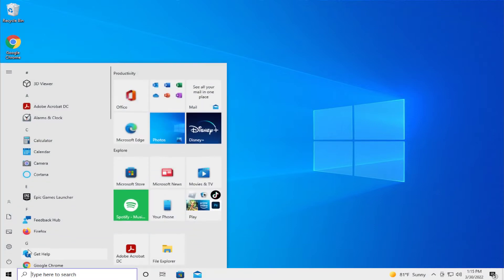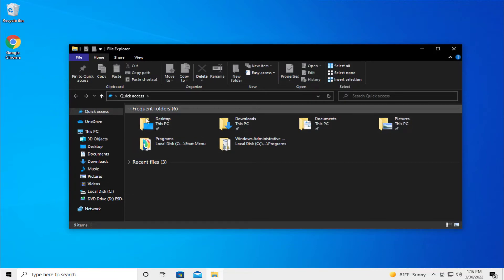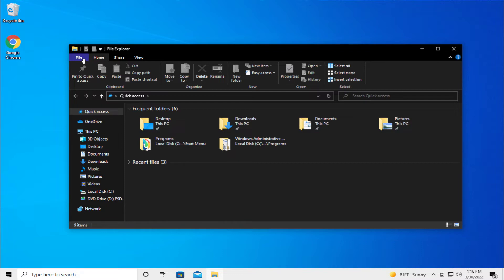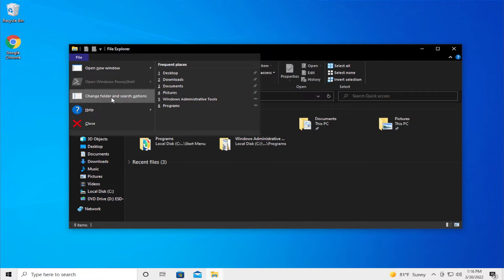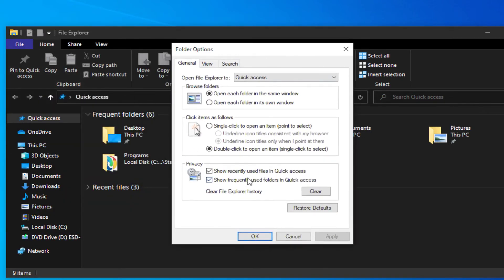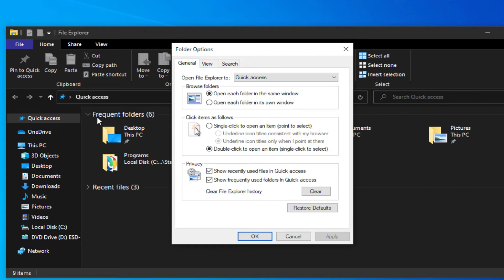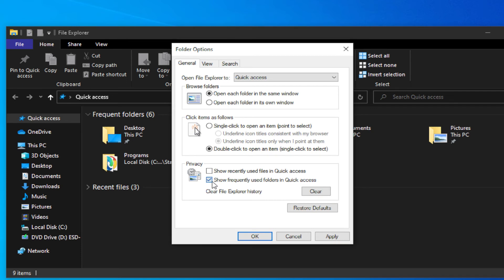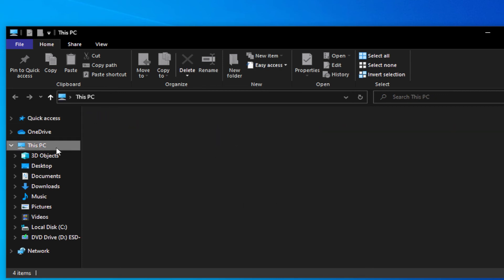How to Clear Your File Explorer “Recent Files” History in Windows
Similar to web browsers keeping track of our browsing history and help us fill in the URL of our frequently-visited websites when we type in the address bar. Just like in a web browser, Windows Explorer also keeps track of your frequently-opened folders so that you can easily move back and forth between them.

Note,If you don’t want File Explorer to store your recent file and folder history at all, then uncheck both checkboxes under the Privacy section and click on the “Ok” button to save the changes.

The Recent Files aspect of Windows Explorer is either going to work for you or it isn’t. I don’t like it much as I much prefer the traditional Explorer drive and folder view. However, quite a few people I know like being able to quickly pick up a file where they left off. If you’re not so sure about the function, here’s how to remove Recent Files from Windows 10 File Explorer.

Recent Files is an evolution of Favourites from Windows 7 and 8. It will display up to ten recent folders and up to twenty recent files. While it aims to be helpful, it doesn’t work for everyone. That means there is only one thing to do.

Remove Recent Files from Windows 10 File Explorer
Removing Recent Files from Windows 10 File Explorer is very simple.

1. Open Windows Explorer.
2. Click View in the top menu.
3. Change ‘Open File Explorer to:’ to This PC.
4. Uncheck the bottom two boxes under Privacy. While you don’t have to do this to remove Recent Files, I think it’s good for completeness.

Replace Recent Files from Windows 10 File Explorer
As you would expect, to turn Recent Files back on, just reverse these steps.

1. Open Windows Explorer.
2. Click View in the top menu.
3. Change ‘Open File Explorer to:’ back to Quick access.
4. Check the bottom two boxes under Privacy.